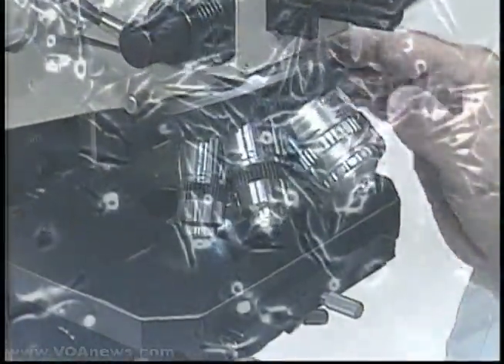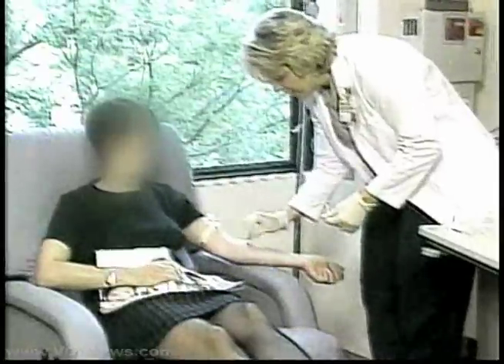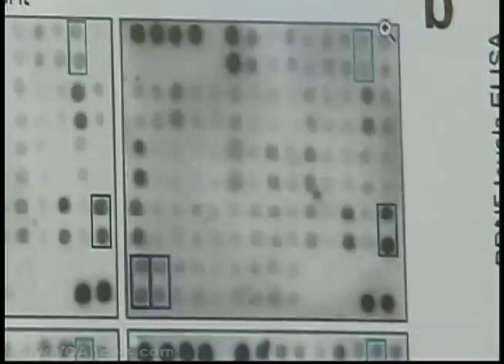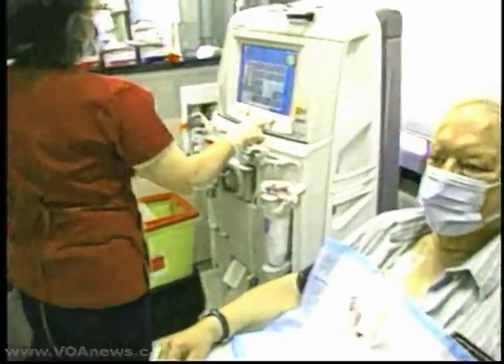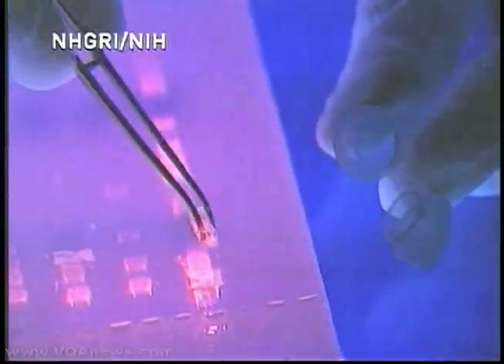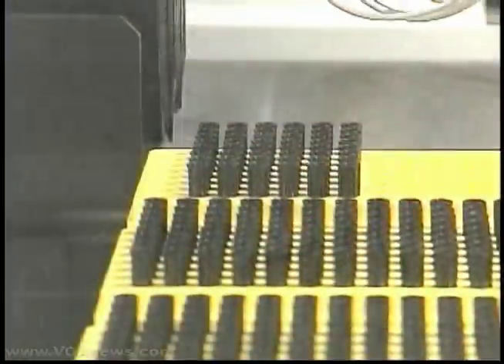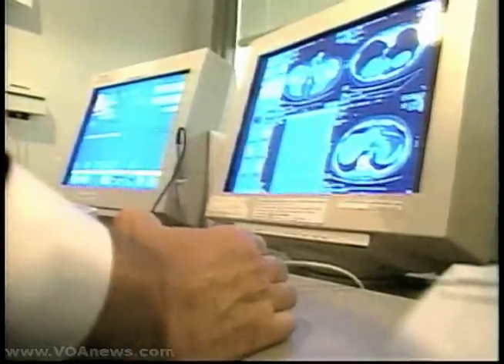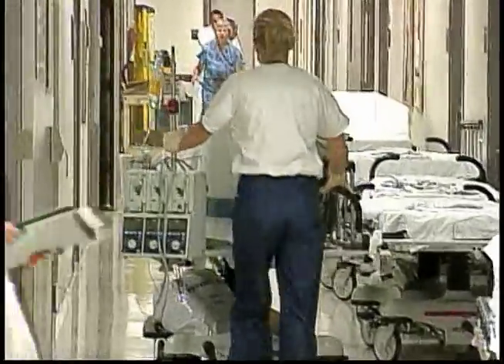US Hospital Starts Genetic Testing For All Cancer Patients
Gene testing is becoming a significant tool in standard medical care and perhaps most importantly in the search for the perfect drug to target a particular type of cancer.  VOA's Melinda Smith has the story of one U.S. hospital that has introduced gene testing for all new cancer patients.